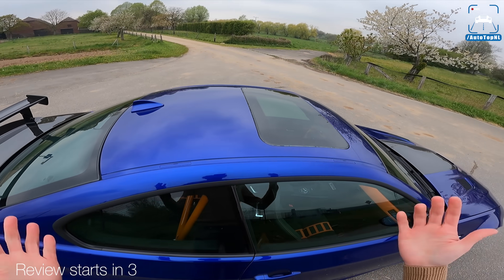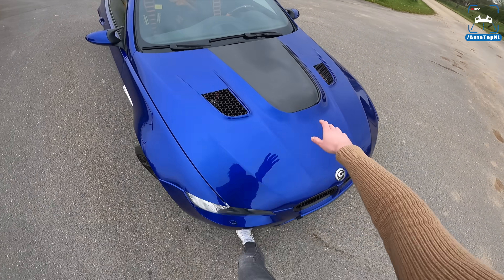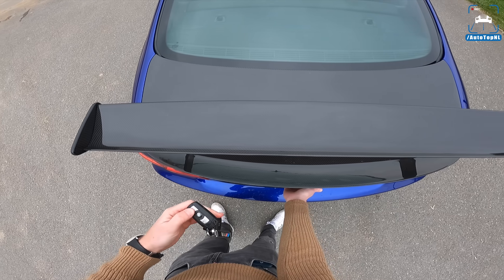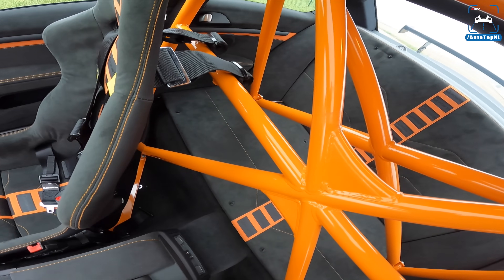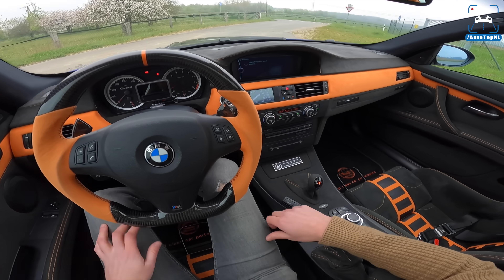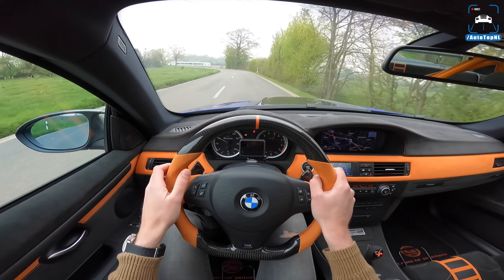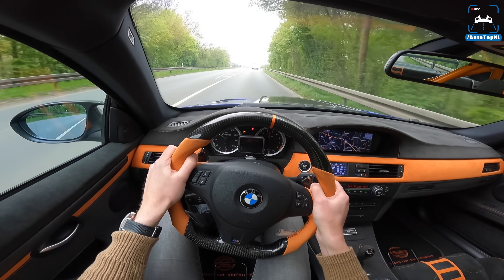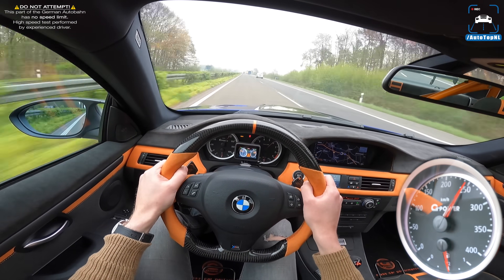650HP BMW M3 E92 G-Power REVIEW on AUTOBAHN by AutoTopNL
650HP BMW M3 E92 G-Power REVIEW on AUTOBAHN by AutoTopNL